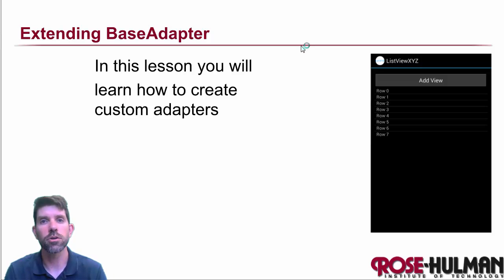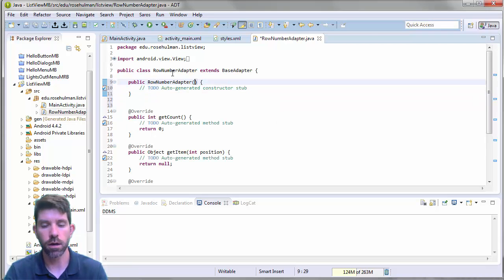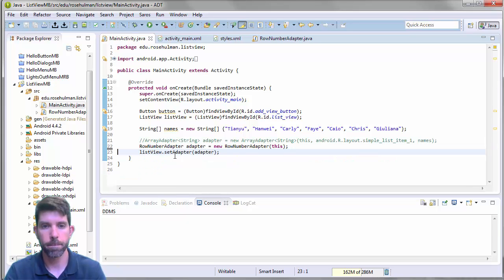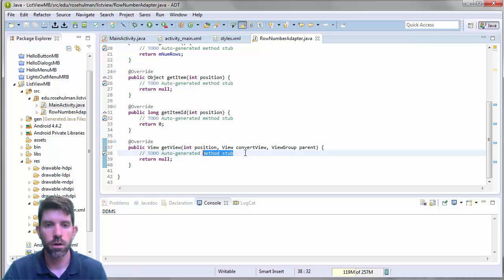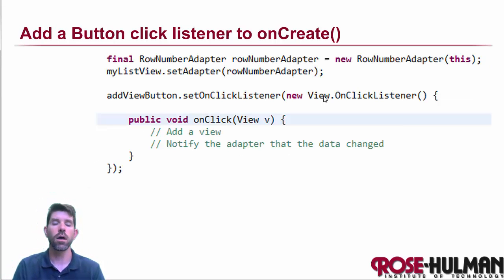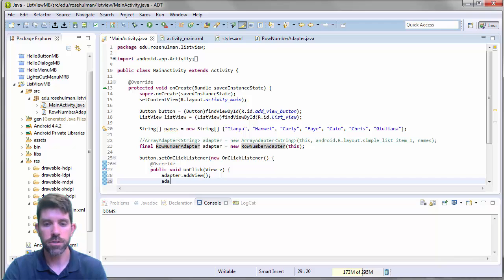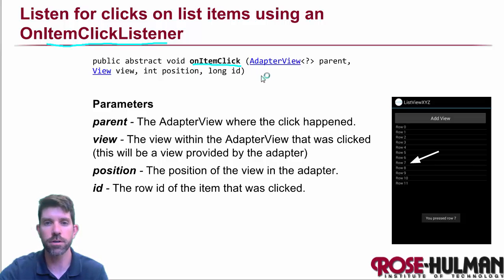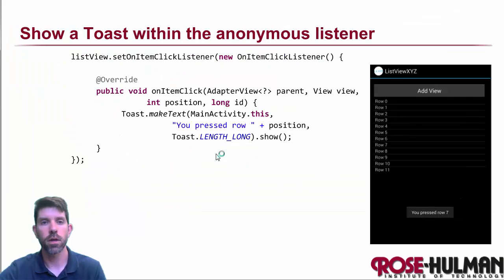Extending Base Adapters